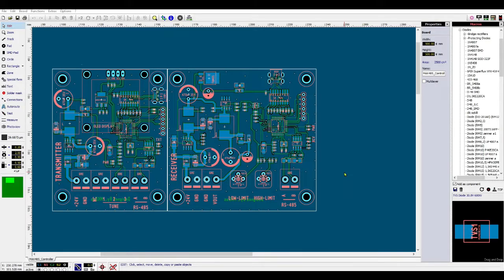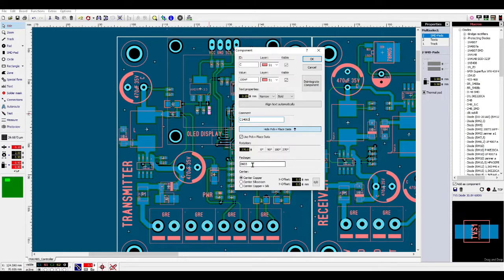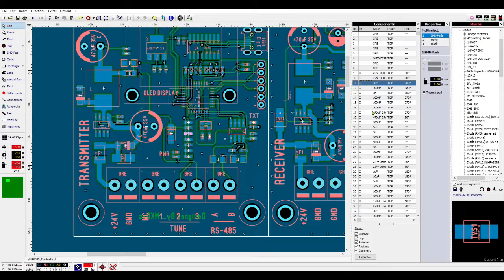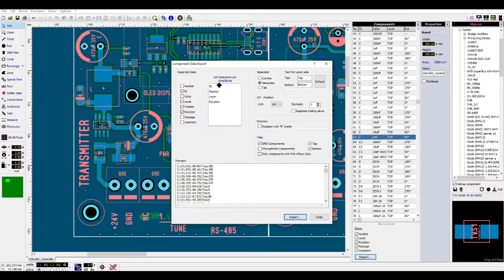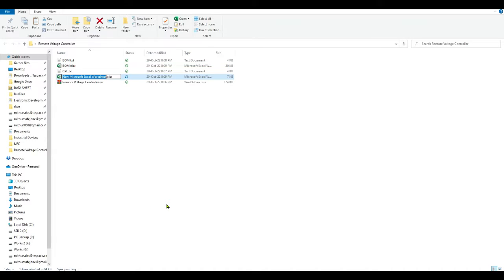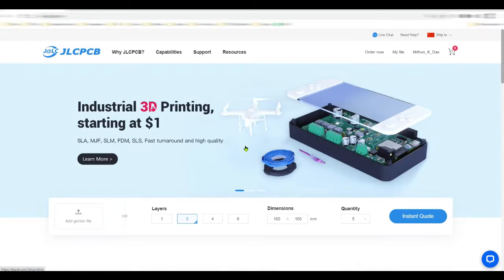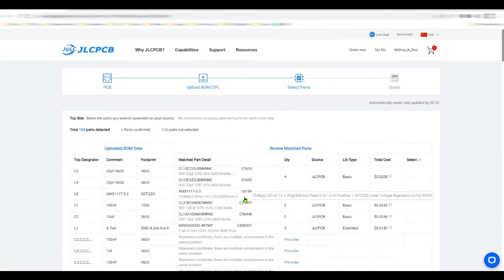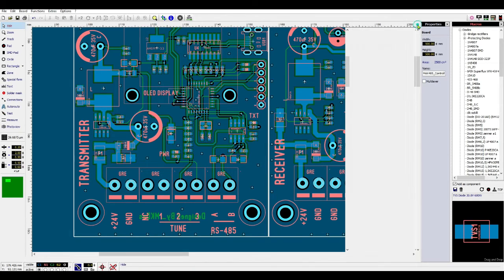Gerber and BOM file creation using Sprint-Layout | Part II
In this video, I'll show you how to edit component details and create Gerber files. Also how to prepare everything to place an order for PCBA on any PCB manufacturer site such as PCBWay.com or JLCPCB.com.